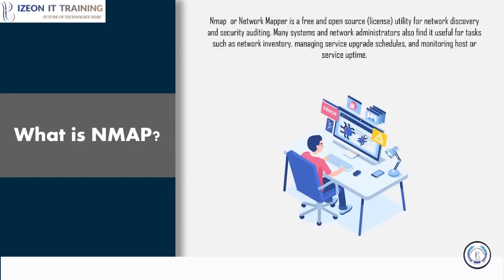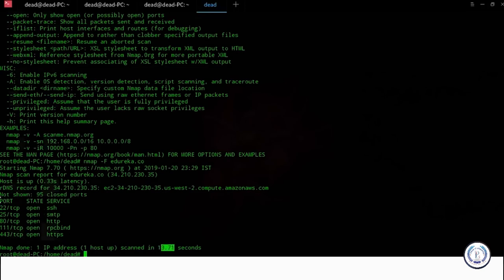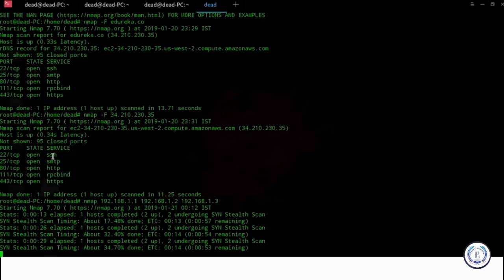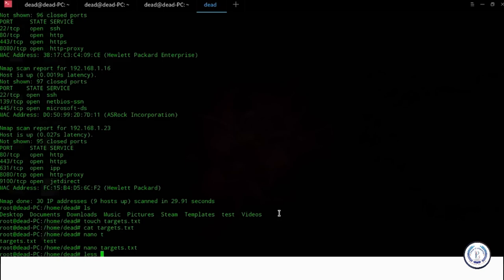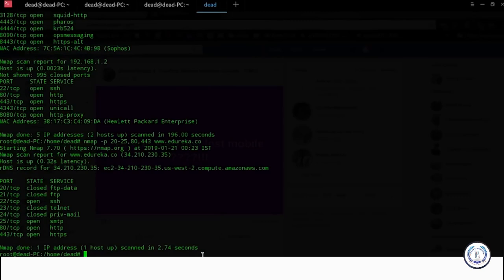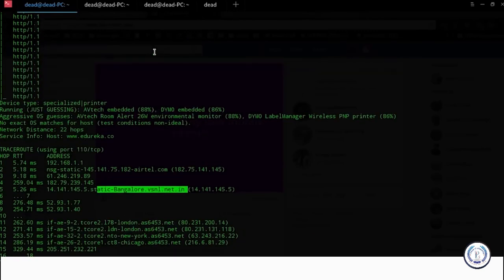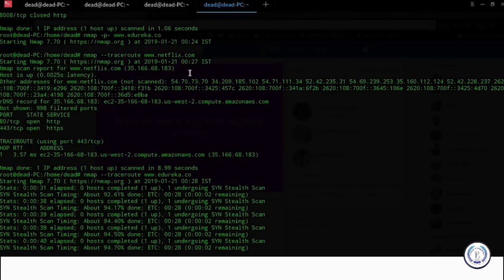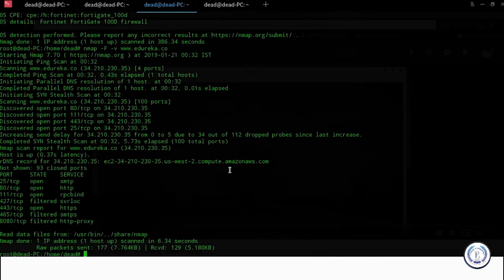07 - Nmap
📌 Location: T.Nagar, Chennai.